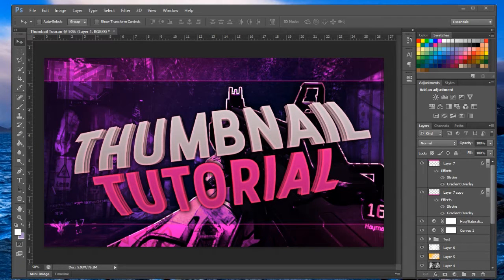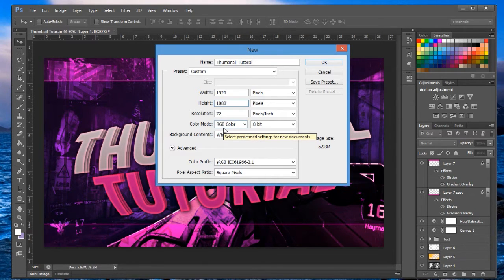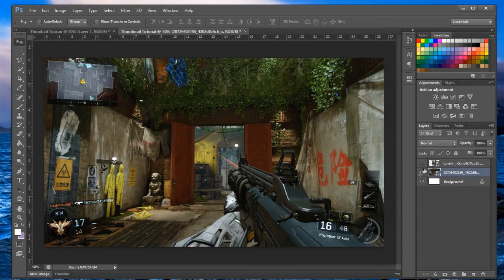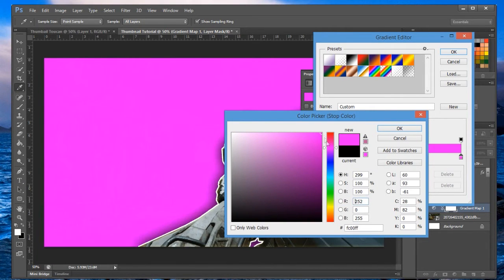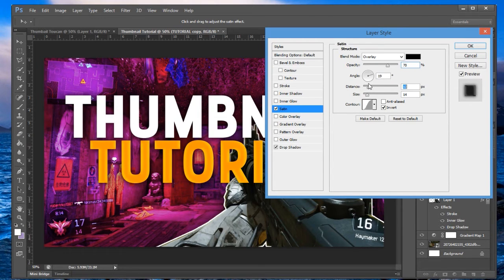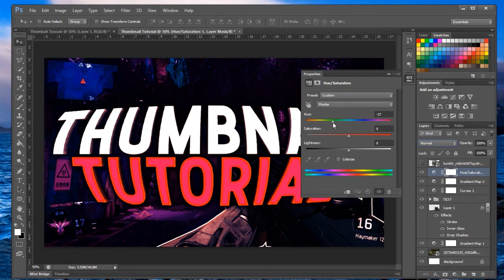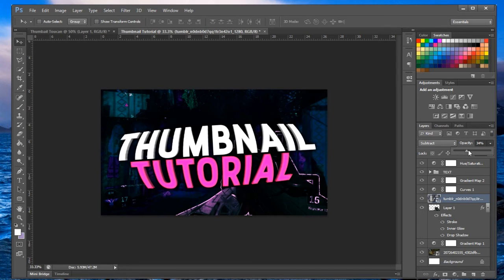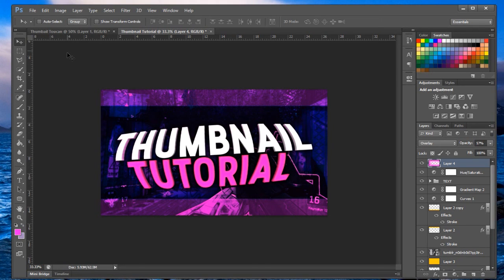How To Make Thumbnails For YouTube Videos With Photoshop CS6 2016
THIS TUTORIAL IS MEANT TO TEACH YOU HOW TO MAKE YOUR OWN THUMBNAIL. YOU CAN CHANGE AND CUSTOMIZE IT TO MAKE IT LOOK THE WAY YOU WANT IT. THIS IS JUST A SIMPLE VIDEO TEACHING YOU HOW TO GET A SIMILAR STYLE.

Hello! I am ToucanDesigns, a graphic designer who has been doing graphics for around 3 years. I create designs from Logos to Banners and to even digital art and motion graphics.

Today we will be making a thumbnail! Awesome. This is a brief video on how to make a thumbnail geared toward mostly gaming channels but it can be applied to other genres.

HOW TO BECOME A GRAPHIC DESIGNER: Learn How To use PHOTOSHOP, ILLUSTRATOR, AFTER EFFECTS and More